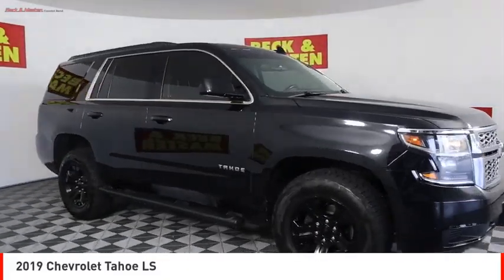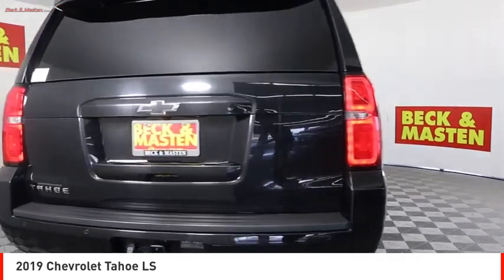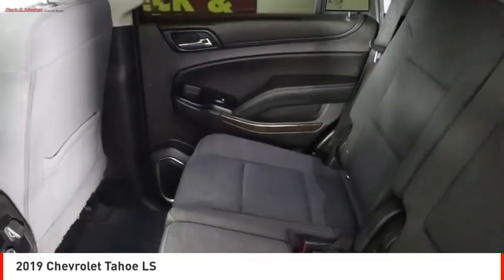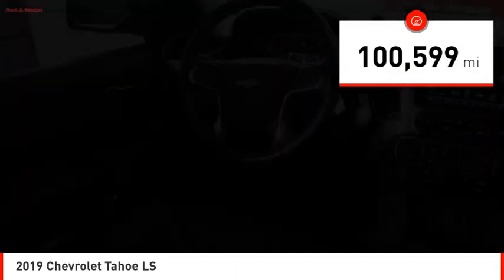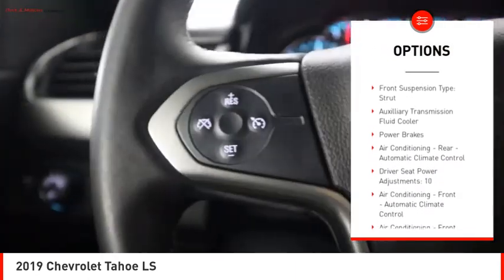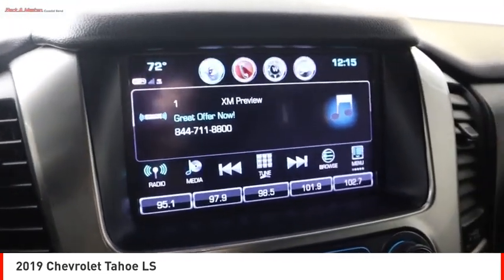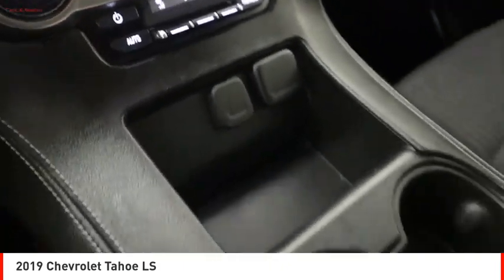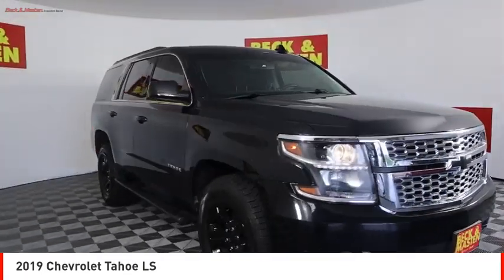2019 Chevrolet Tahoe Houston TX Z174456A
2019 Chevrolet Tahoe LS

This vehicle is a 2019 Chevrolet Tahoe LS SUV, with a 5.3 liter 8 cylinder fuel injected engine. It has a black exterior and a jet black interior. It has a crash test rating of 4 out of 5 stars, making it one of the safest cars on the road today. This car has driven 100,599 miles. With its hill start assist feature, this car can be driven safely on any terrain. Furthermore, its fuel economy in city is 15 mpg and fuel economy on highway is 22 mpg. This car is sure to provide you with reliable transportation and make your trips more enjoyable than ever before.